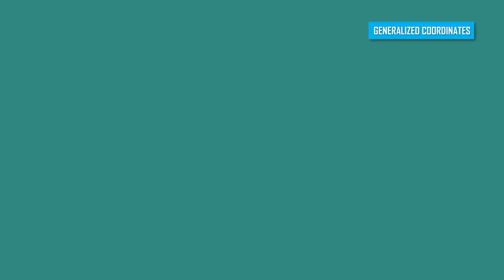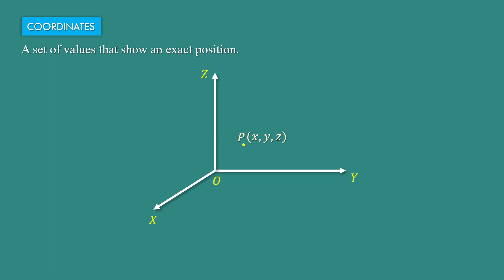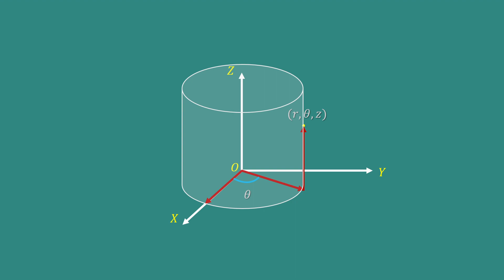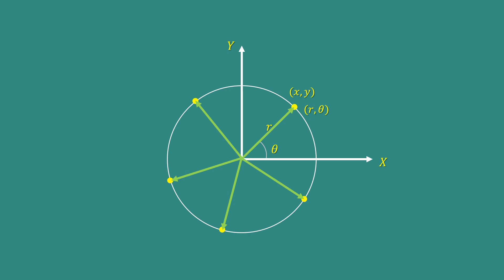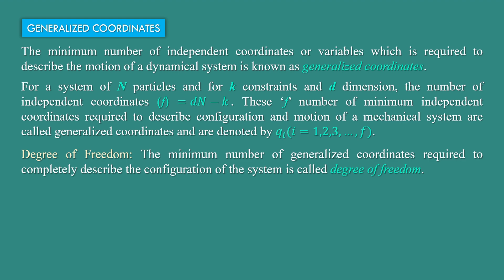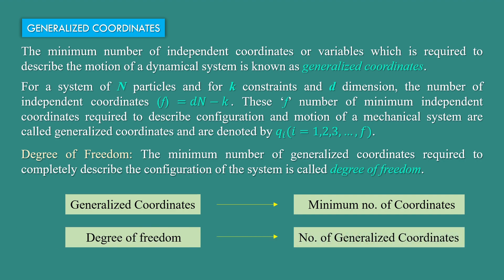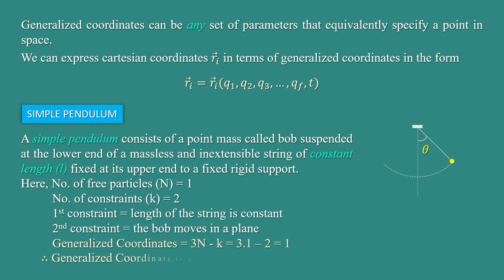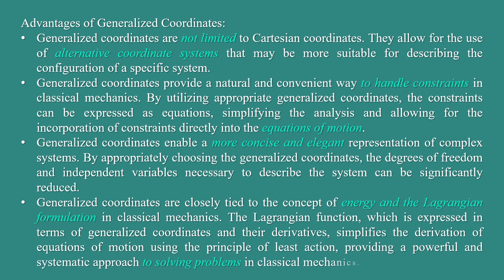Generalized Coordinates || Classical Mechanics || Mathematical Explorations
In this video, you will get to know about the generalized coordinates, degree of freedom and advantages of using generalized coordinates in classical mechanics.